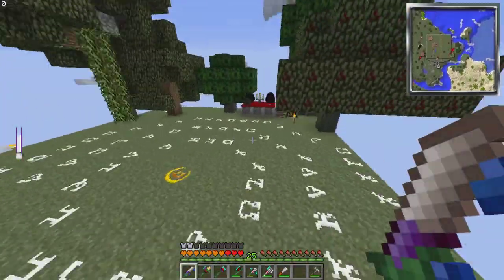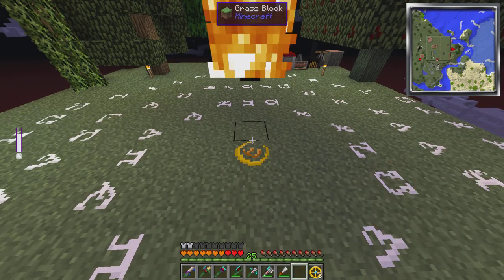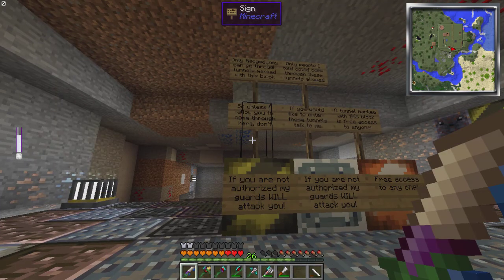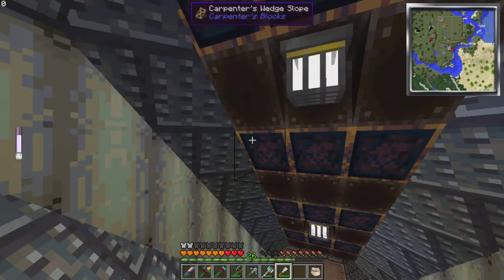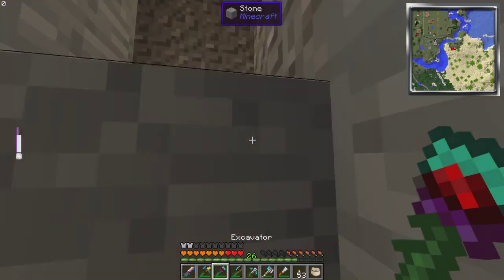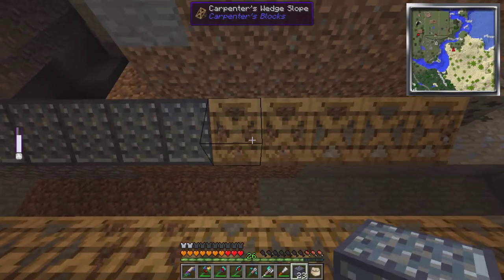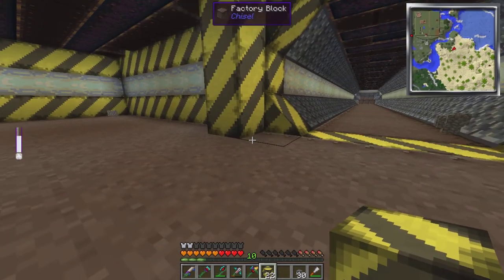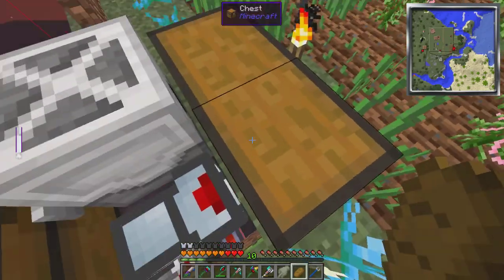Attack of The B Team Ep. 8: Cotton for Days!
Welcome back to Attack of The B Team! Today I just show you a bit of what it was like to work on the underground tunnels, and realize the my harvester has mbeen harvesting cotton the entire time!